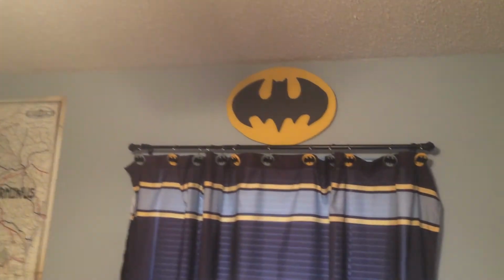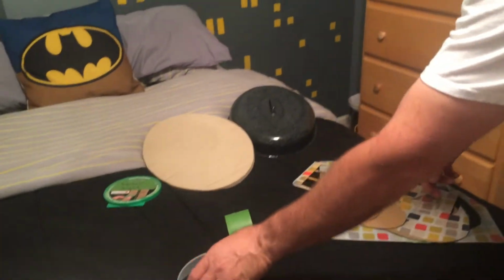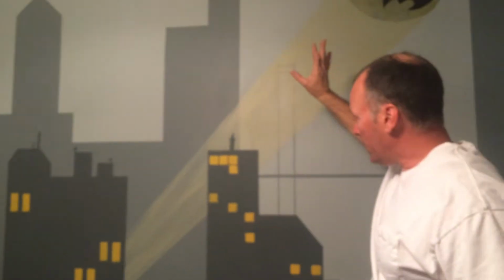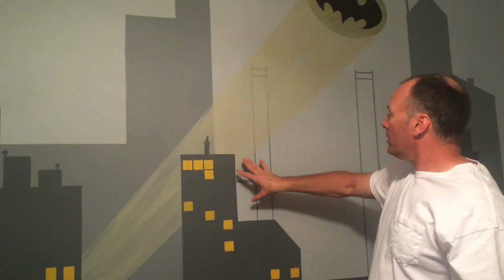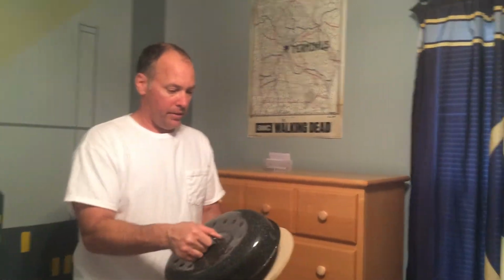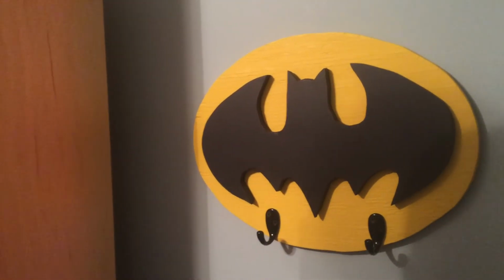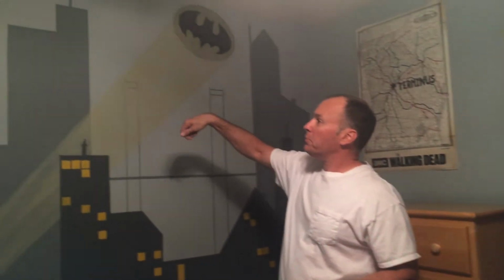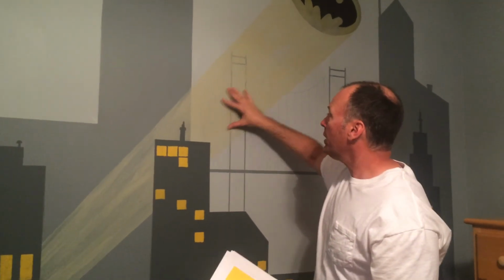DIY: Batman Themed Room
In this video I will show you how simple and easy it is to make a batman themed room